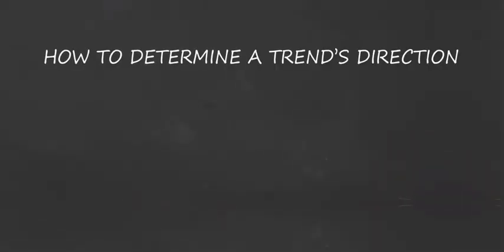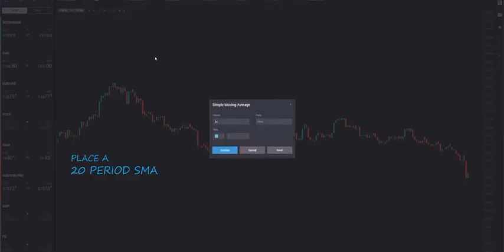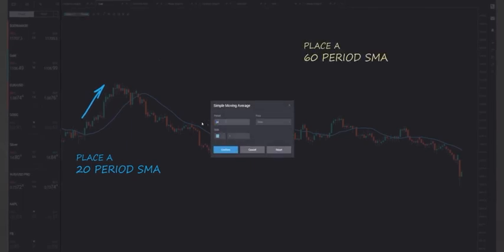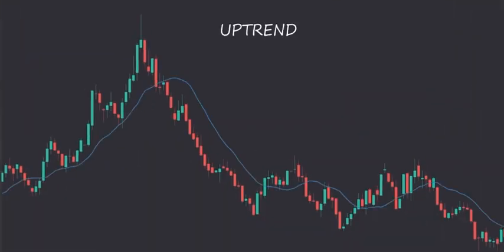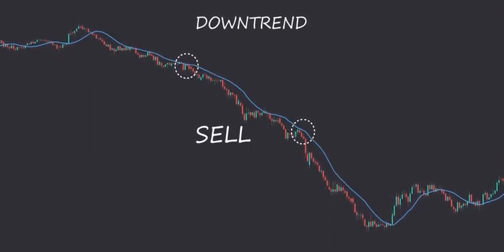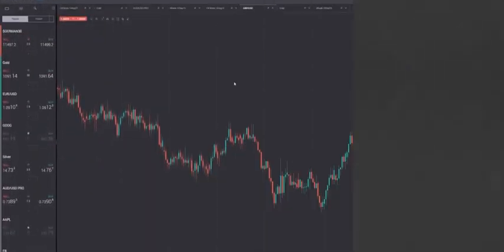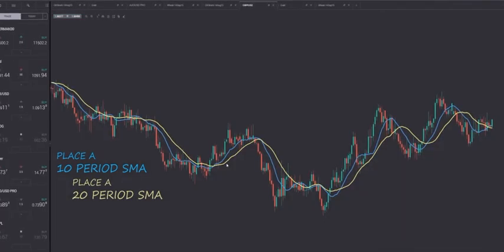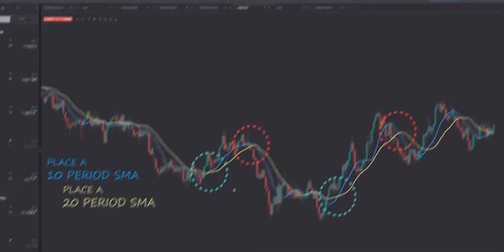How To Use Moving Averages for Bitcoin, Forex & CFD Trading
A moving average is a type of lagging indicator that accumulates past price points and then averages them to provide a technical analyst with a better sense of where a security went over a period of time. There are a handful of different moving averages, including the simple moving average (SMA) and the exponential moving average (EMA).

If a trader can identify the momentum of a security, they can buy or sell the asset, or even take out long or short positions on it. To single out this momentum, an investor can look at what the financial instrument did within the short, medium or long-term.